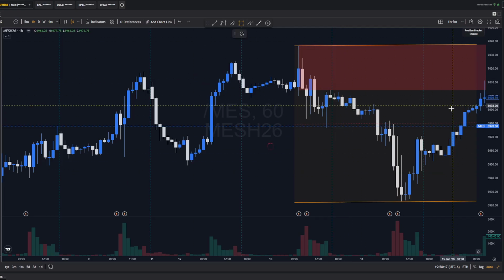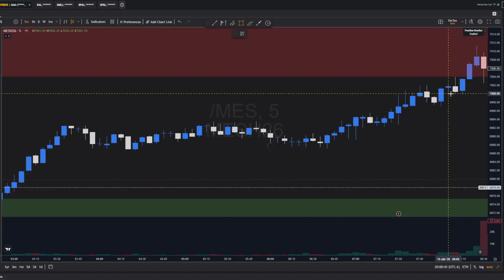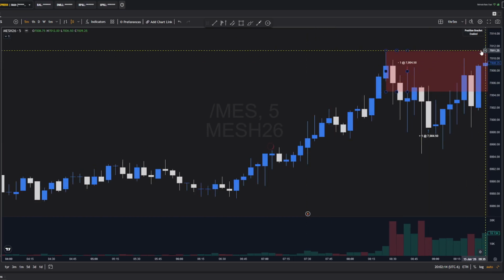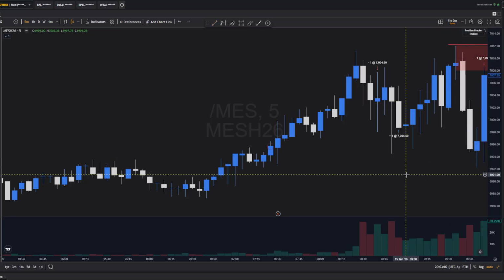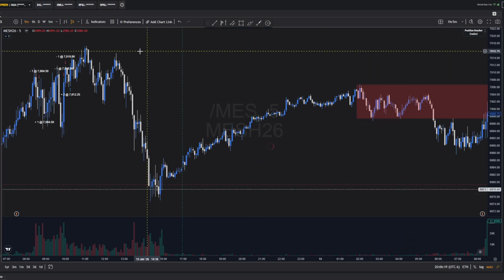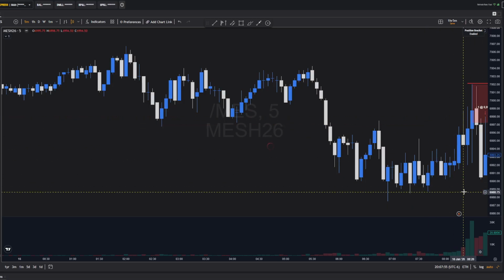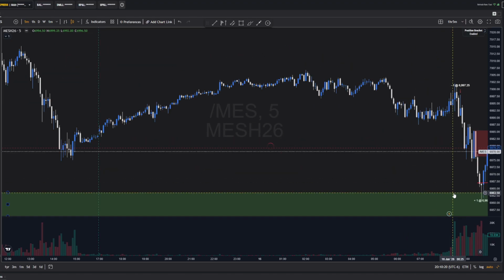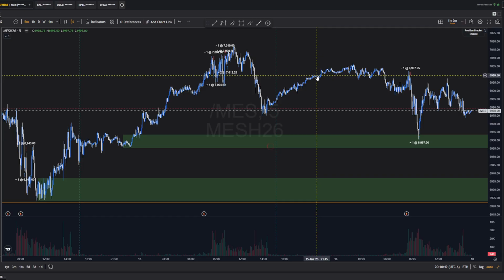Review of 3 trades (Left ear audio cuz I'm dumb)